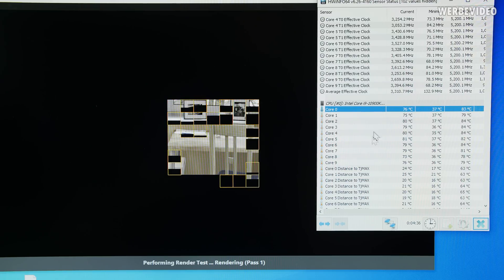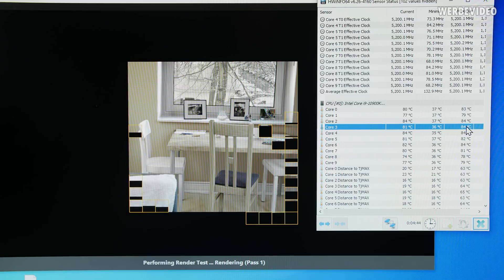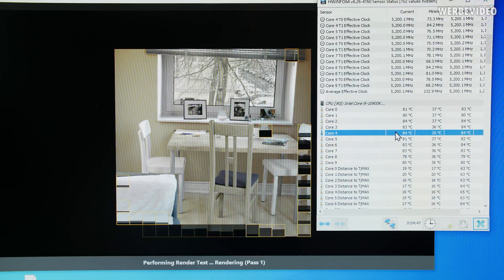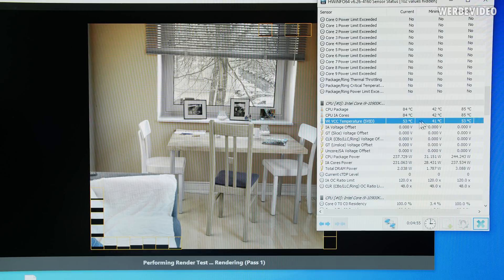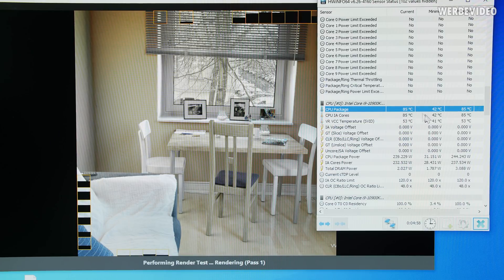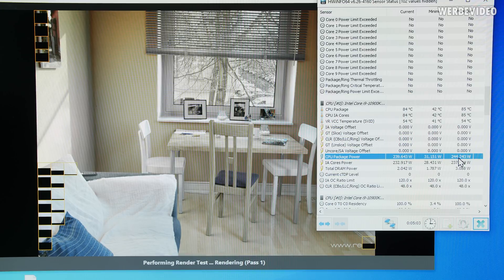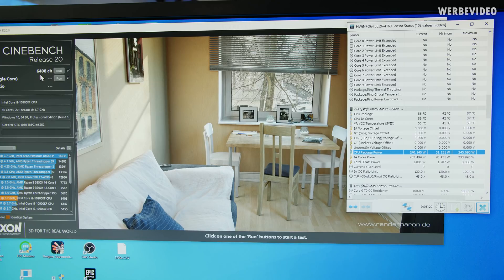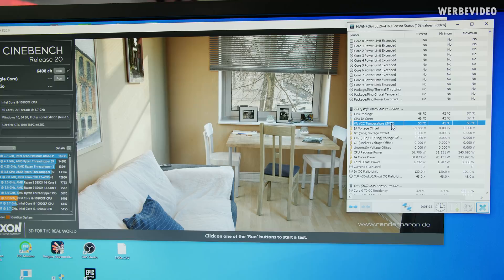Overclocking-Surprise due to disabled internal Graphics? i9-10900KF in quick Review